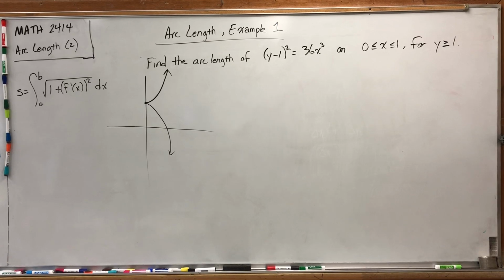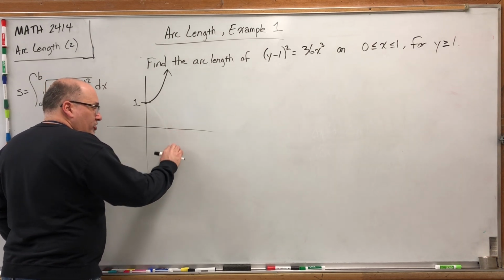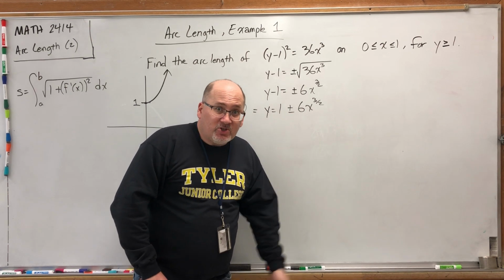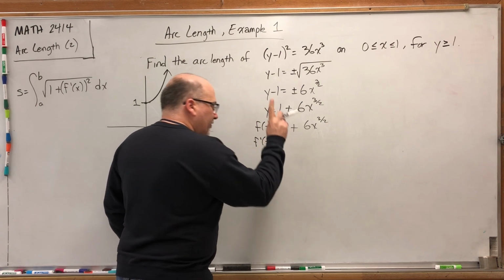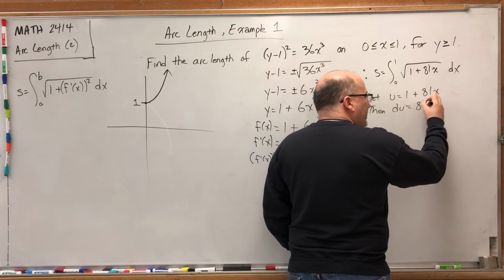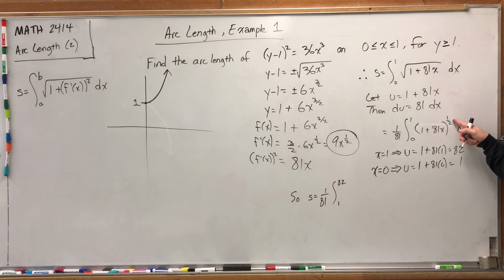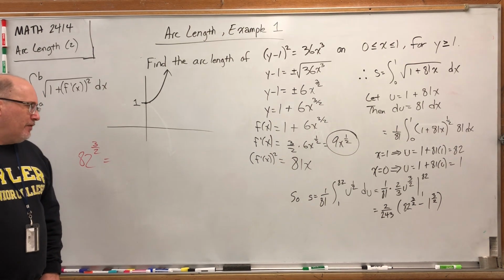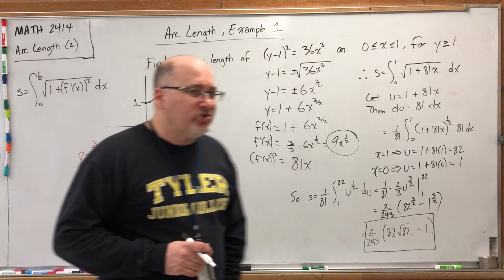MATH 2414 - Arc Length (2): Arc Length Example 1